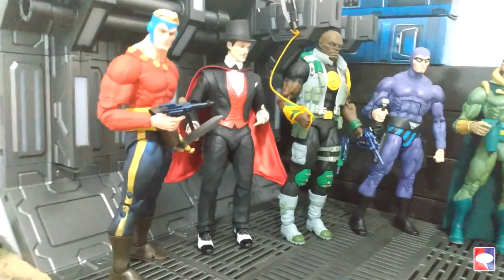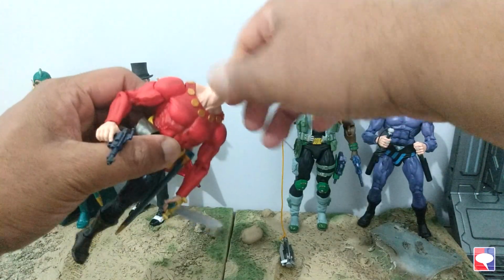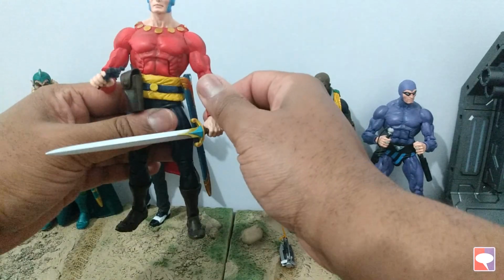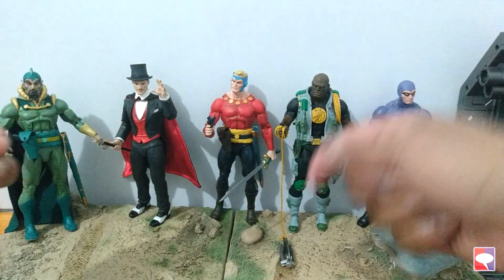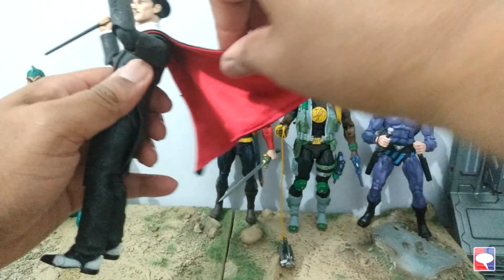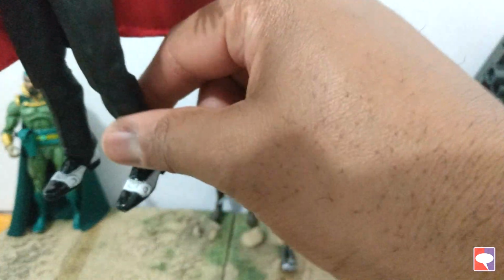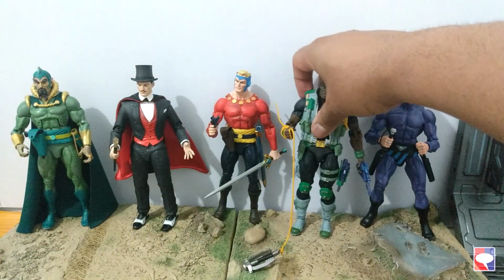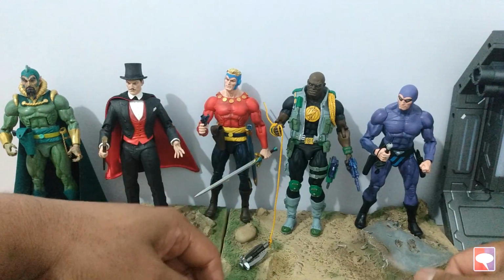NECA's Defenders of the Earth and King Features' Original Super Heroes Action Figure Review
Review of NECA's 1: 10 Flash Gordon, The Phantom, Mandrake the Magician, Lothar, and Ming the Merciless action figures.
The versions reviewed are:
The Original Super Hero Flash Gordon
The Original Phantom
The Original Ming the Merciless
The Defenders of the Earth's Mandrake
The Defenders of the Earth's Lothar.
These are seven inch action figures.

Article on the real Mandrake the Magician at ComicBookBin

Review of the first volume of the Flash Gordon comic strip archives